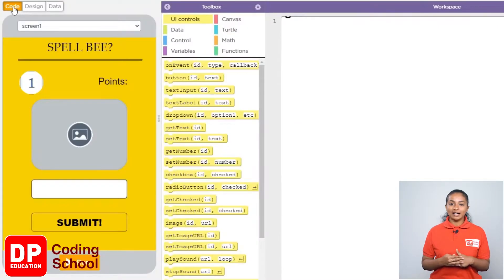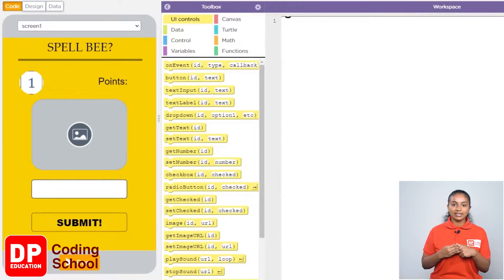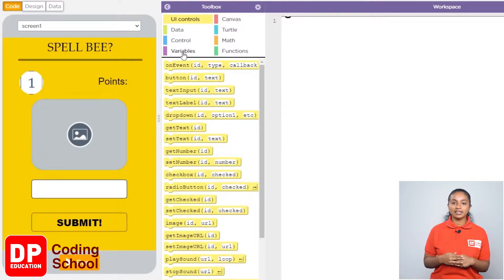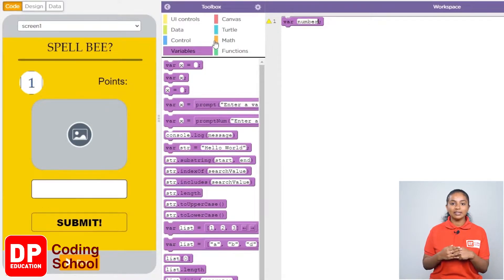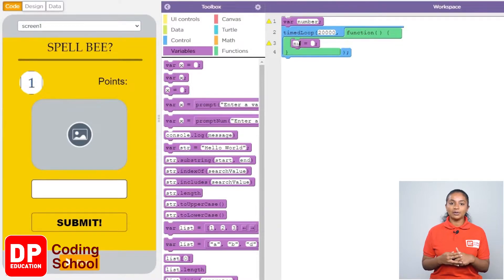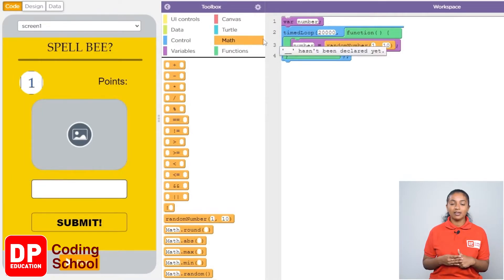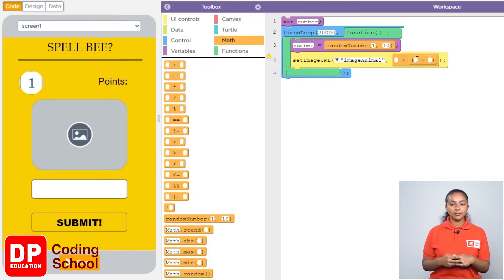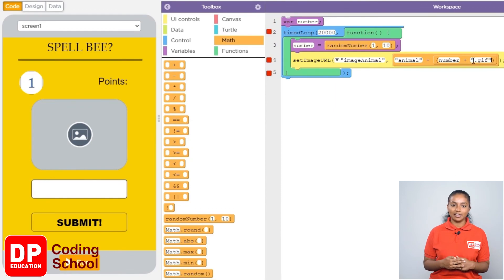Project 48 Step 2 - Creating the Spell Bee app Step 1